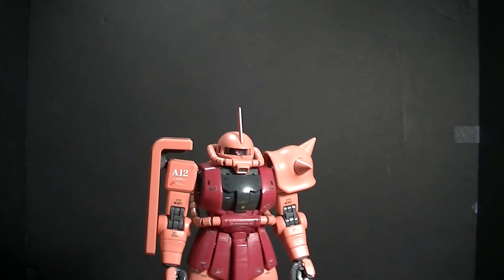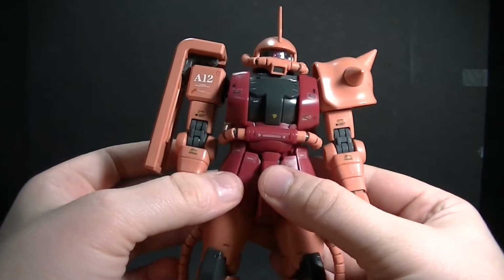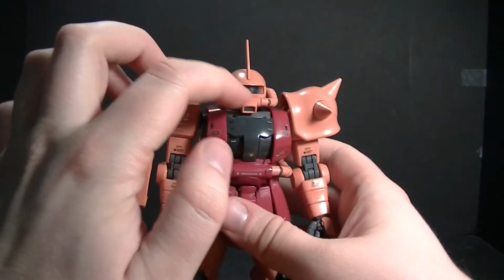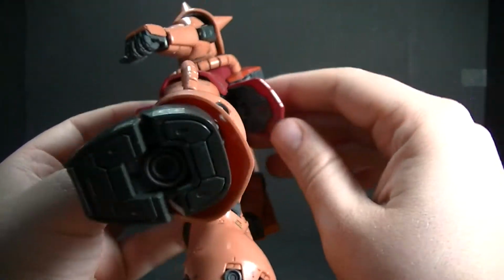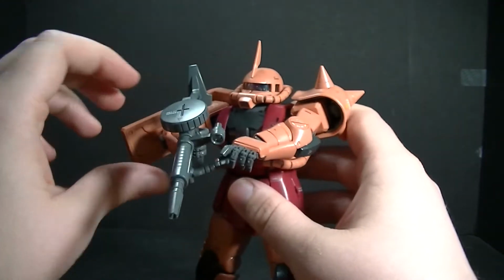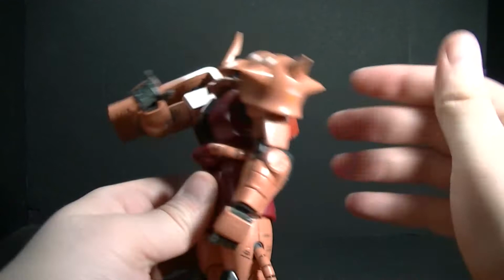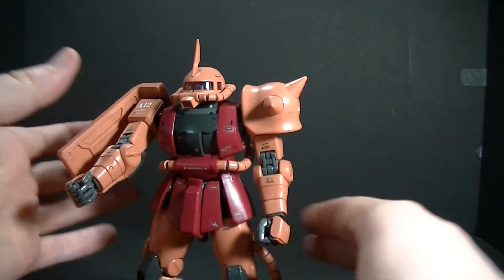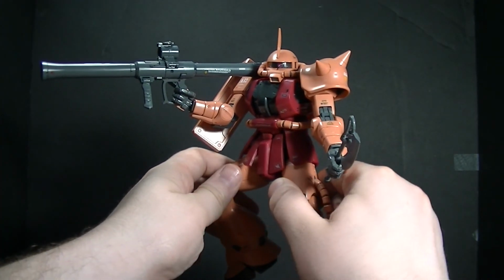1/100 Master Grade MS-06S Zaku II Commander Type Ver. 2.0 (Char Aznable Custom) Review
I review the 2.0 of Char's iconic Mobile Suit